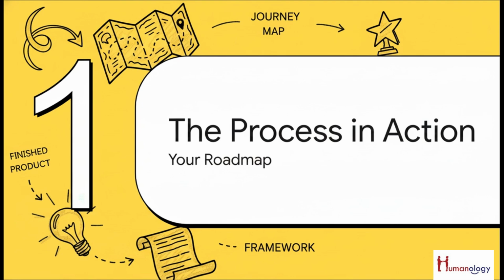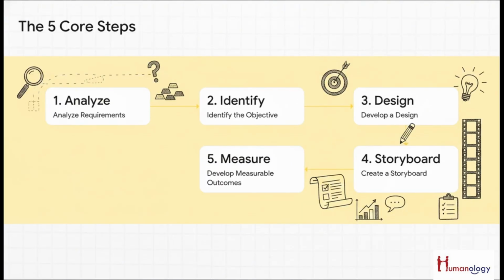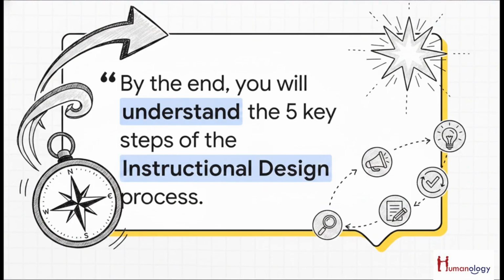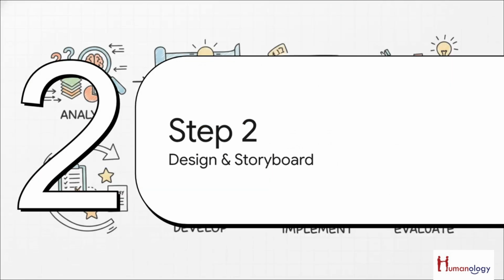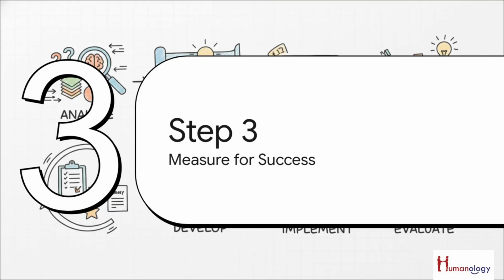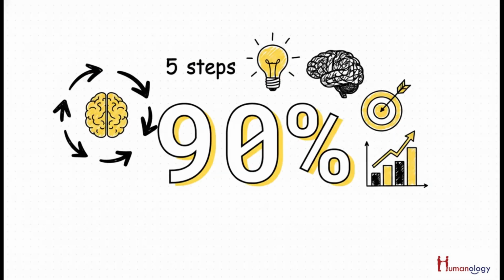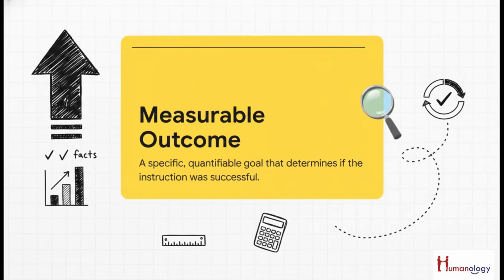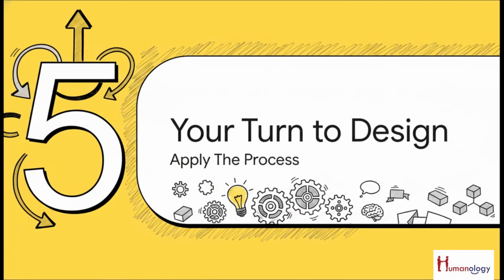Instructional Design Process